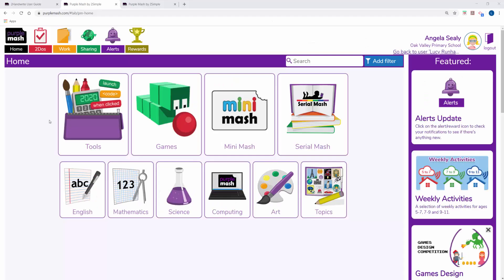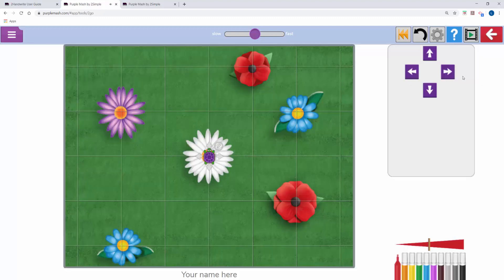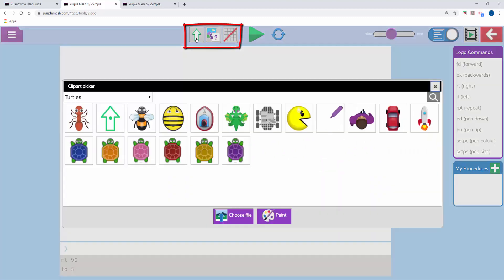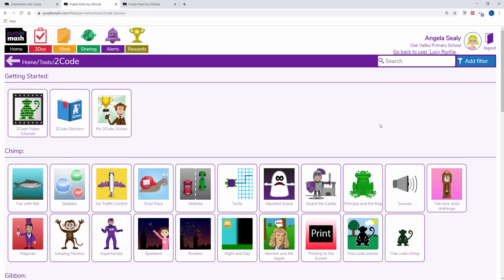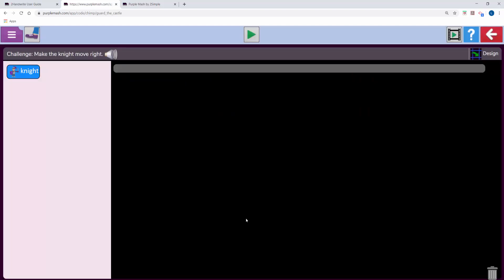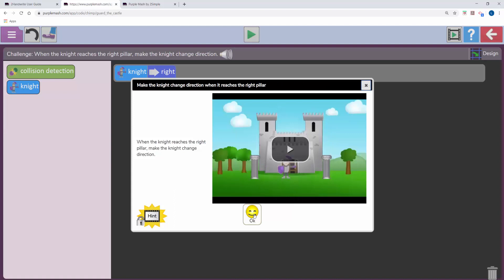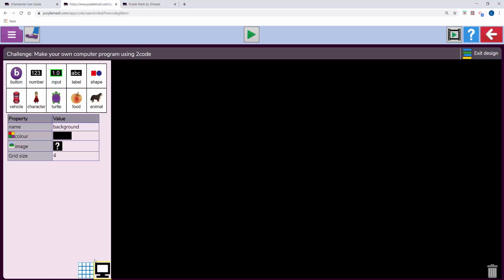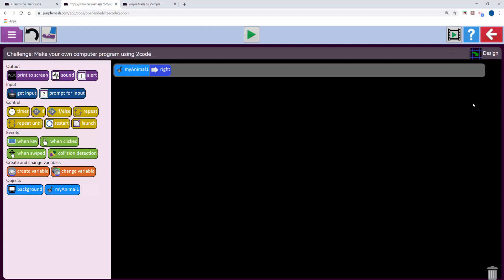Coding in Purple Mash | Tutorial | 2Simple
This video is a short guide to coding in Purple Mash, made for children supporting their child with home learning. This video includes short instruction on 2Go, Logo and 2Code.